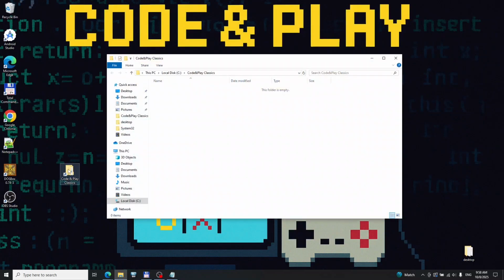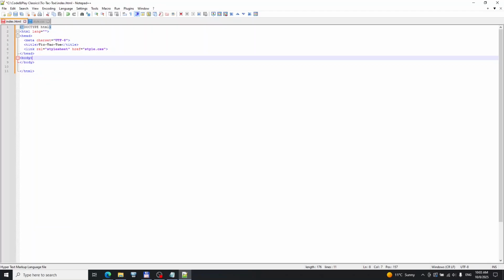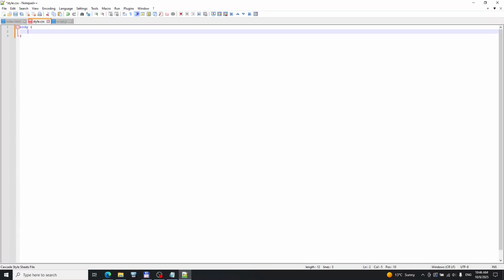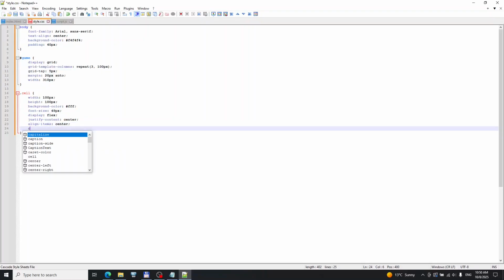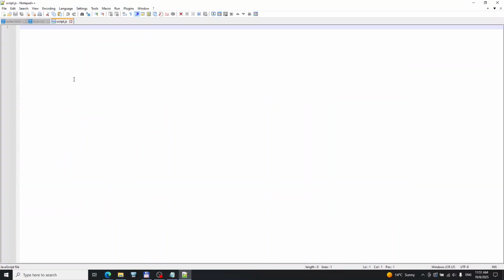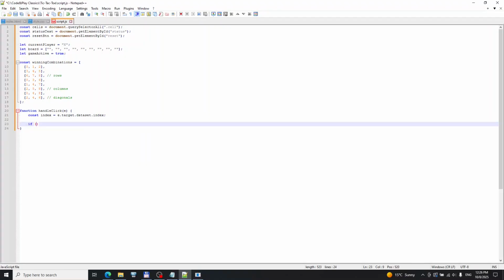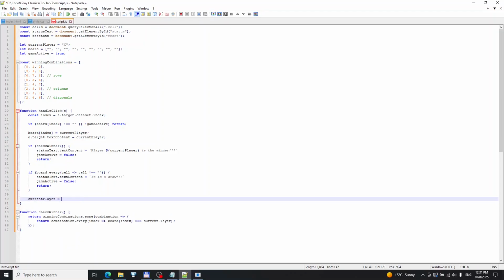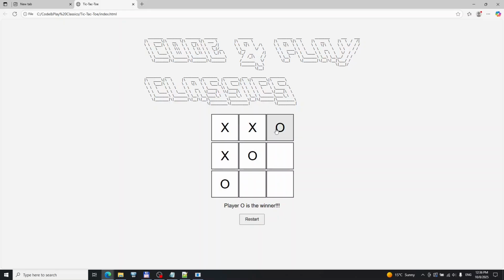Build a Retro Tic Tac Toe Game from Scratch (Part 1 – Beginner Tutorial)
In this first part of the Retro Tic Tac Toe series, you’ll learn how to build a complete game from scratch using HTML, CSS, and JavaScript! 🎮
This beginner-friendly tutorial walks you through every step of creating a simple, pixel-style version of the classic Tic Tac Toe game.

🔥 What you’ll learn:
• How to structure your project files (HTML, CSS, JS)
• How to design a clean retro game board
• How to handle player turns and detect the winner
• How to reset and replay the game

🎮 Perfect for beginners who want to start coding small web games!

– where we add an unbeatable AI opponent!

⏱️ Timestamps:
0:00 Intro
0:40 Tic Tac Toe creation starting
1:22 index.html coding
5:05 CSS style coding
9:06 Testing style and components
9:29 script.js coding
16:59 Tic Tac Toe completed – first run
17:51 Next episode – adding simple AI

If you enjoy this tutorial, don’t forget to:
💬 Comment what game you’d like next

🎵 Music
"Little Slime's Adventure" by Spencer Y.K.

"Oldschool vibes" by N. Merlo (WARNING-ATTENTION)